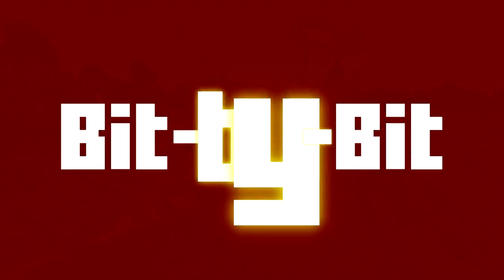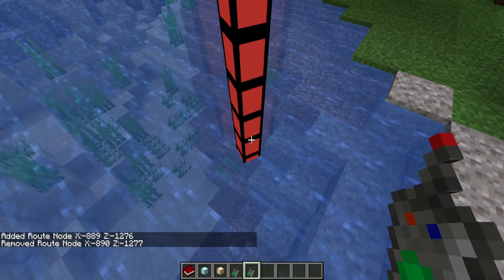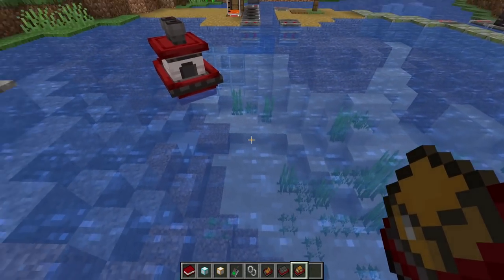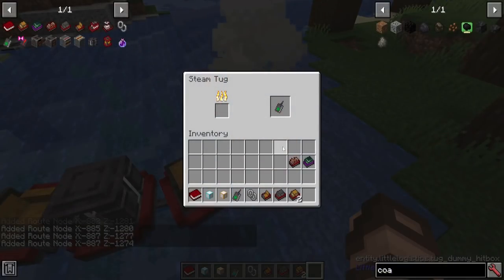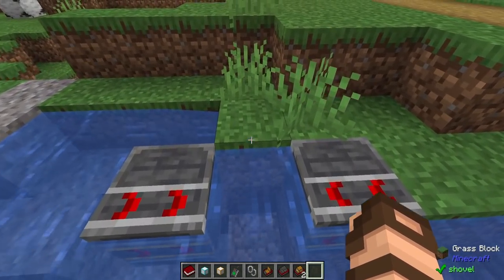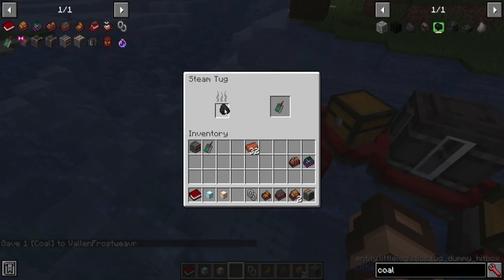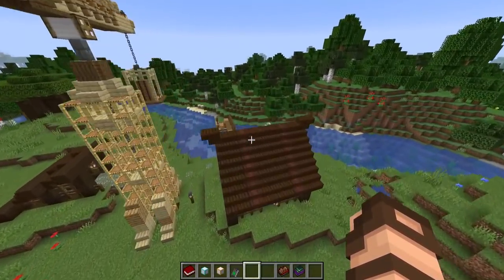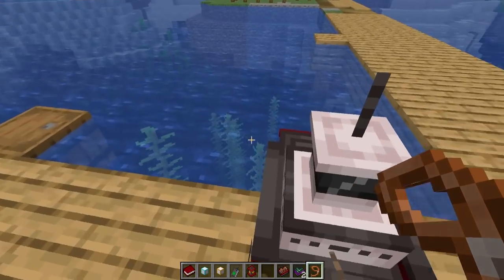Little Logistics 1.18+ Bit-By-Bit - Tugboat Transport! Part 1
The Little Logistics mod adds in Tugboats and Barges plus a docking mechanic that allows you to load and unload cargo be it items, liquids, people, and more! Use them to auto fish on specified routes all while keeping itself loaded on it's journey specified by you!

0:00 Intro & what it do
0:34 Getting Started
0:50 Steam Tug
2:00 Tug Route & planning a path
3:45 Hazards
5:07 Chest Barge & linking barges with Vessel Chains
6:20 Fluid Tank Barge
6:35 Seater Barge & rounding corners
8:30 Guiding your vessel in to dock
10:40 Tug Guide Rails
11:45 Docks & matching
13:50 Tug Dock
15:35 Chunk Loader Barge
16:50 Auto-Fishing Barge
14:20 Energy Tug & Vessel Charger
18:34 Dock oversights & Auto-Fishing Barges